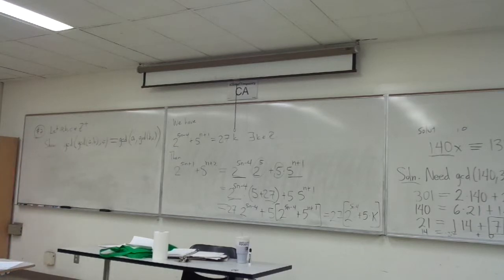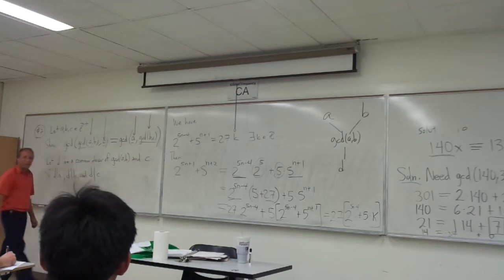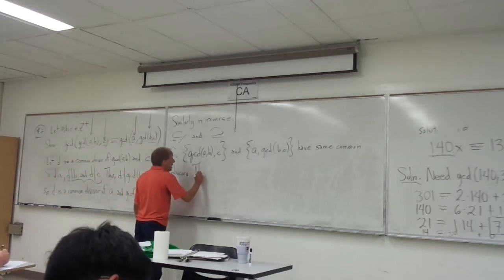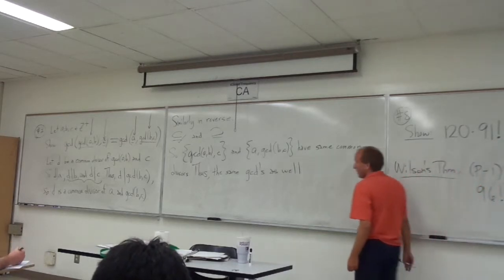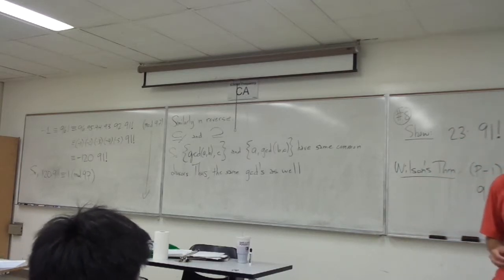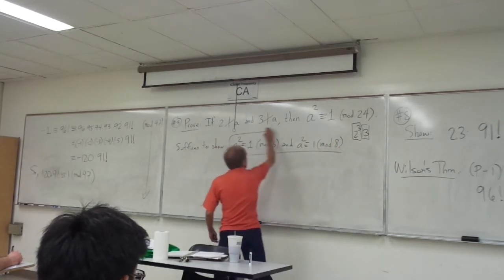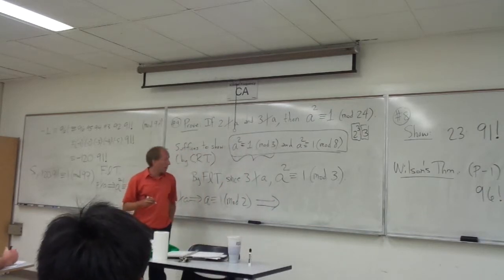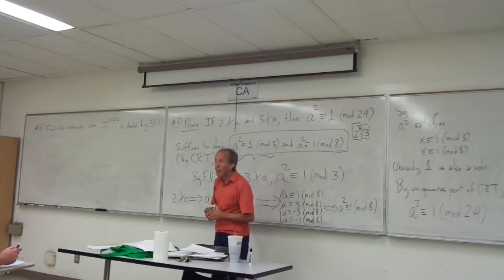Review Session - Segment #4